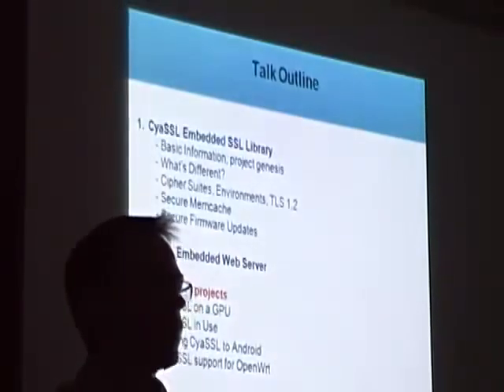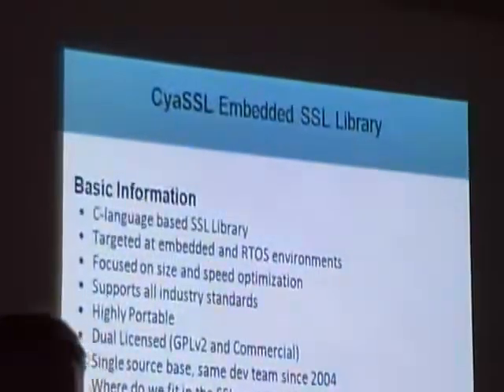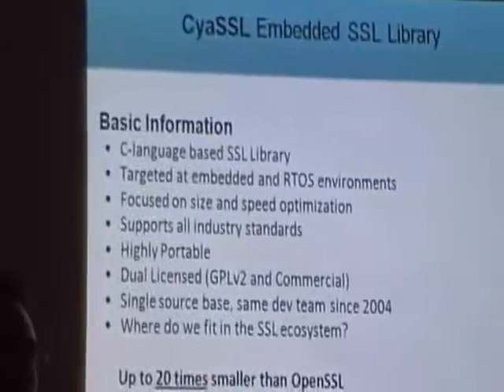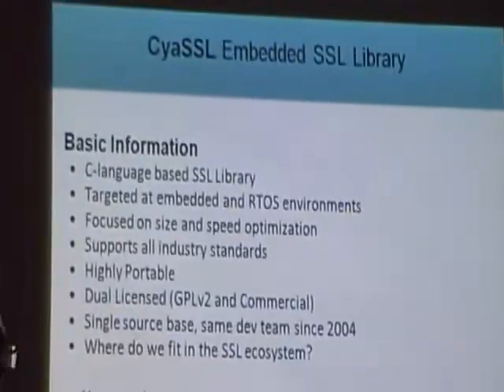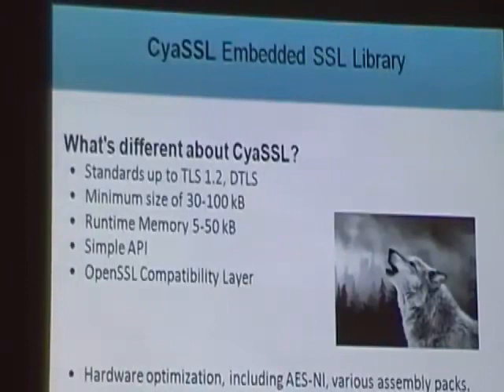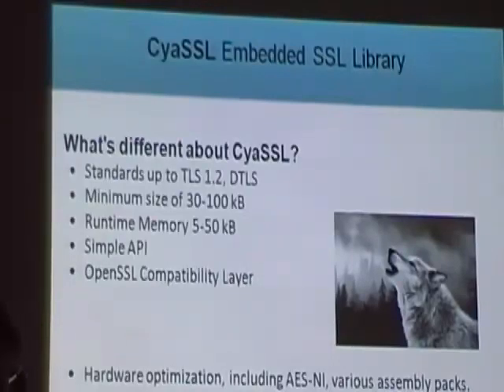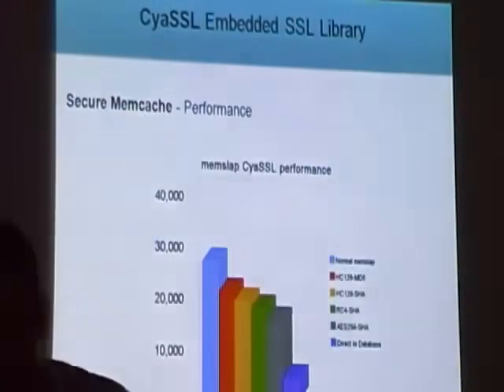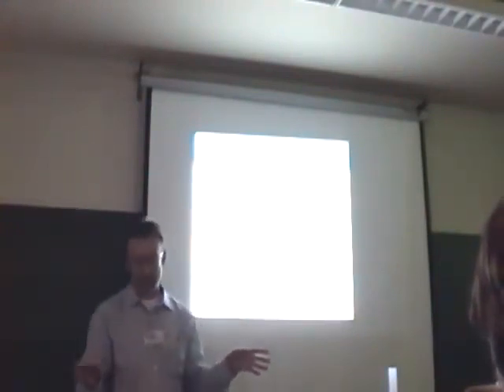security 1445 cyassl stefonic